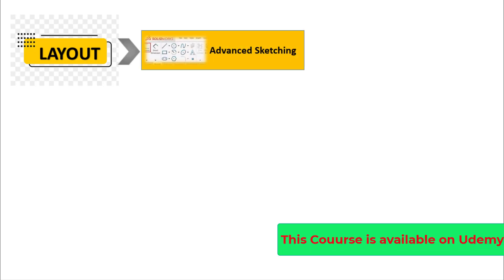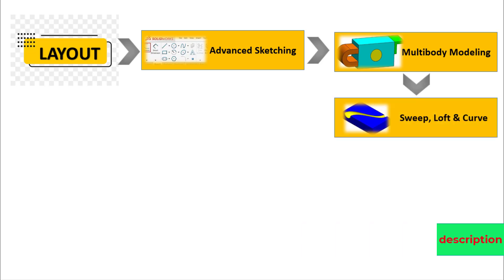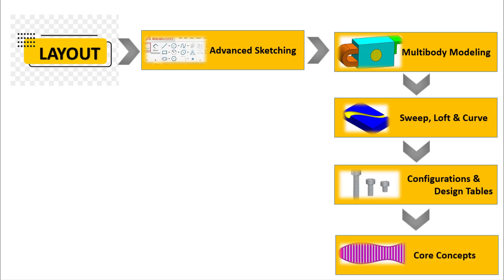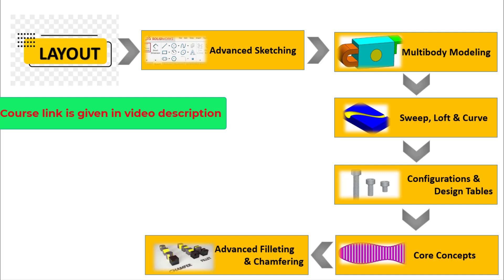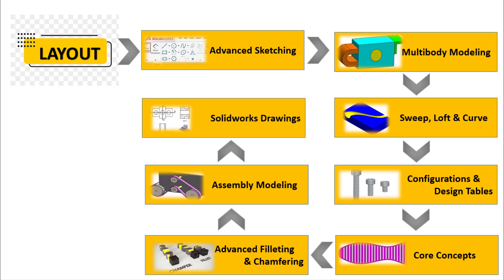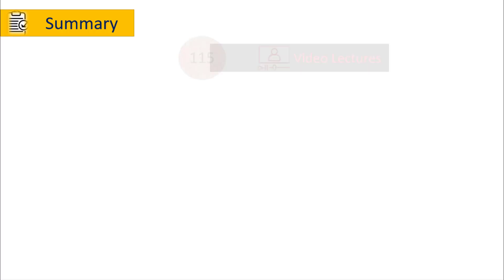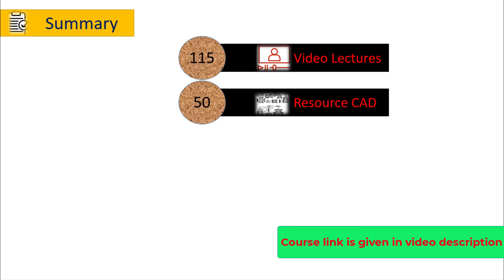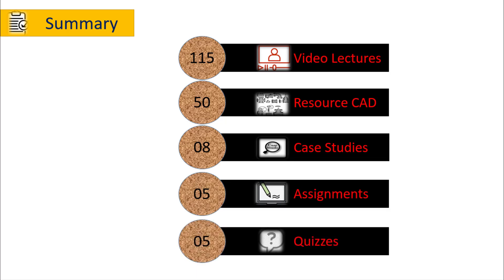Solidworks Advanced Level Training on Udemy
Good News,
Dear subscribers, we have designed a professional level solidworks 2023 training course and have published it on Udemy.